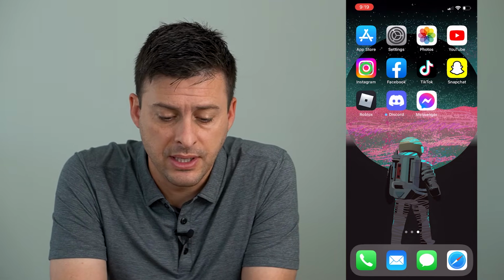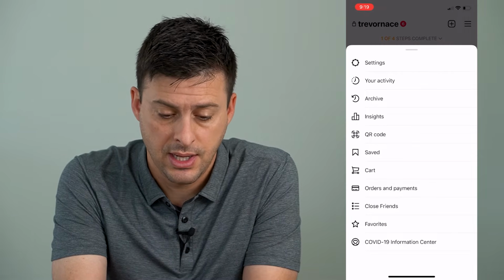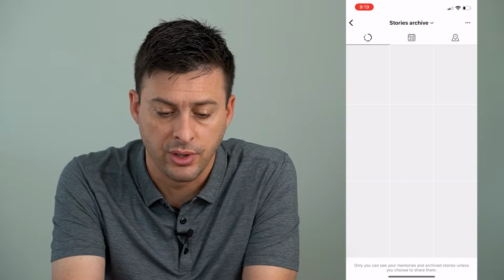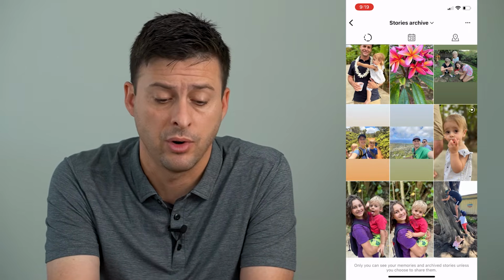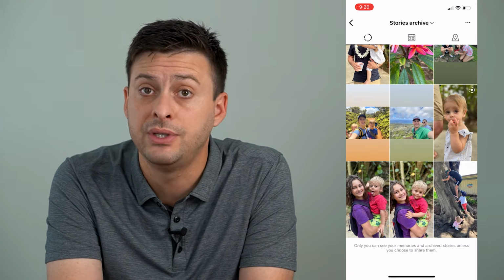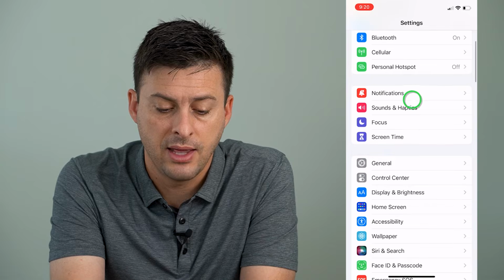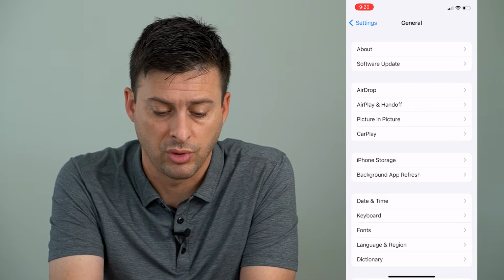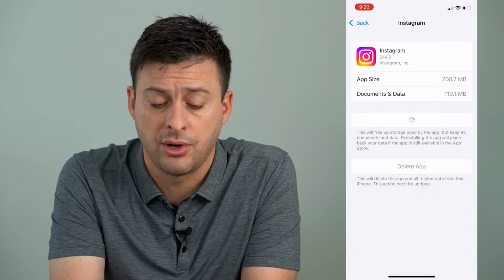How To Fix Archived Stories Missing Or Not Working On Instagram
Let's fix your Instagram app if any of your archived stories are missing or not working so you can't reinstate the stories or access them.